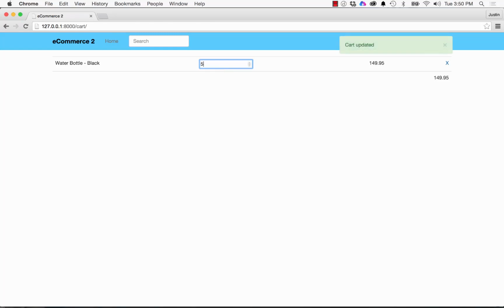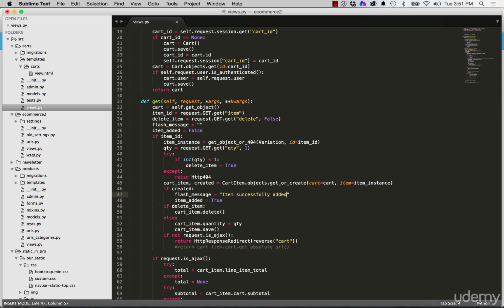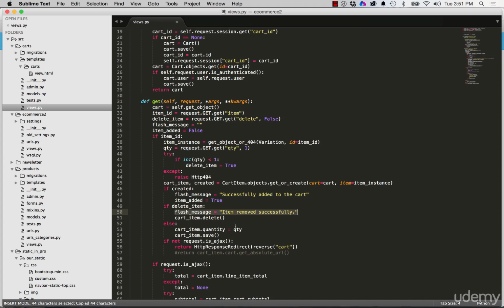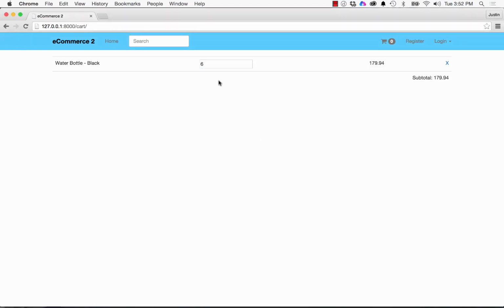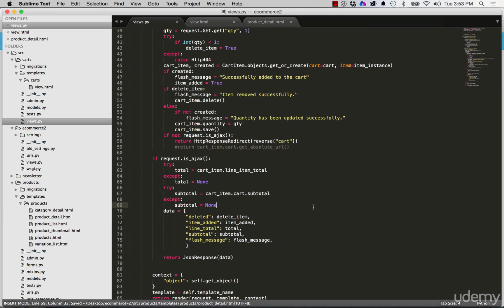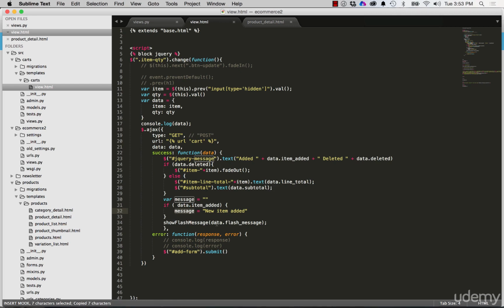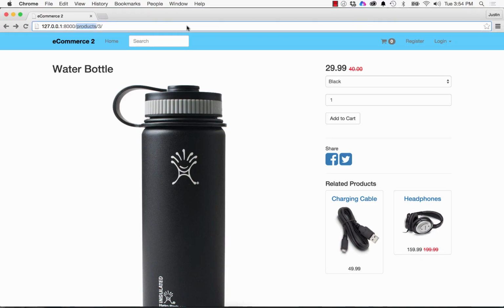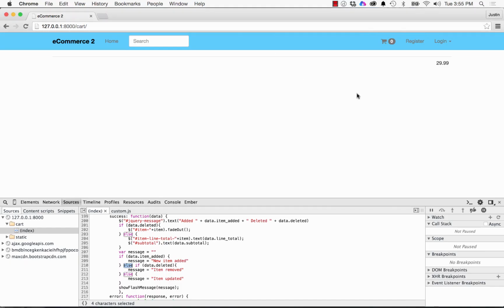Coding || 50. Display Message from Server